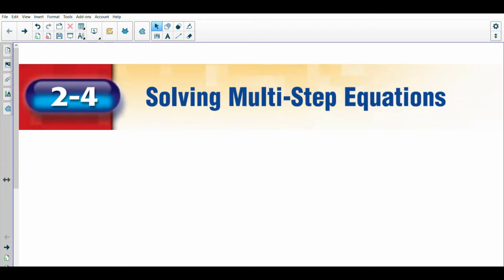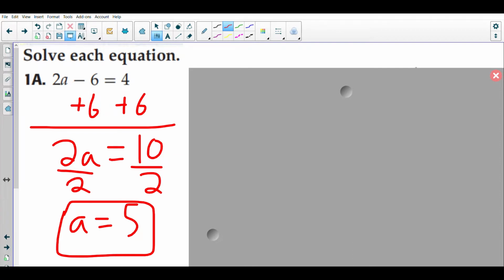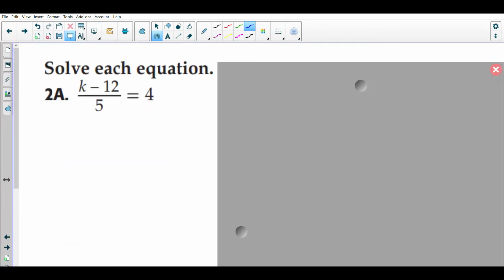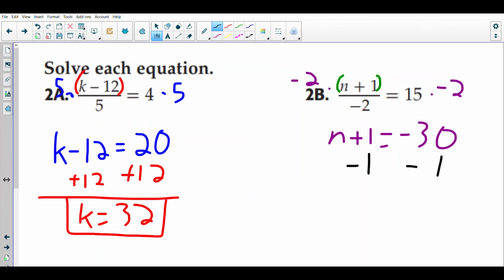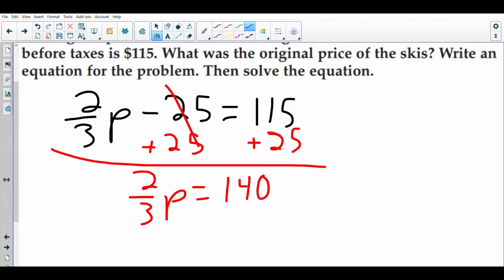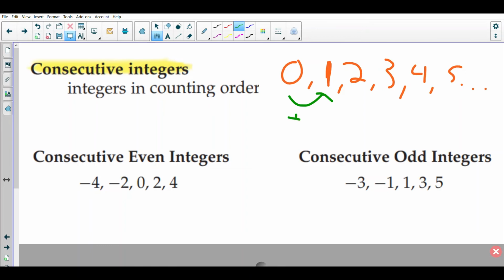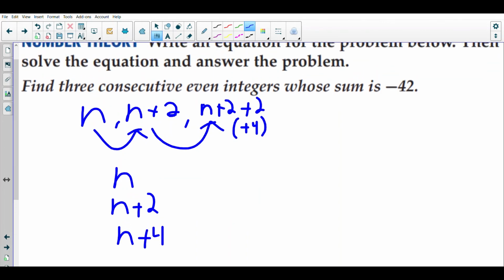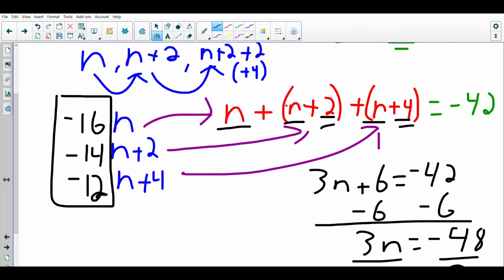Sect 2.4 - Solving Multi-Step Equations